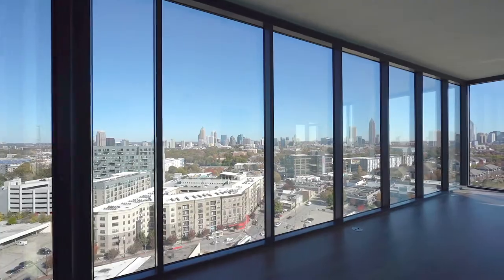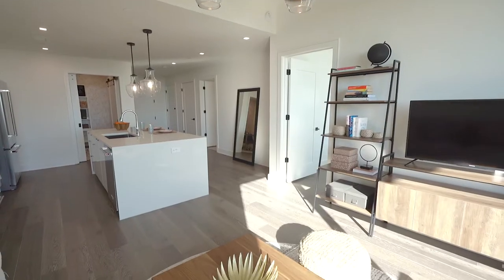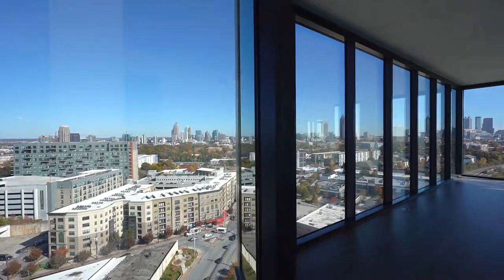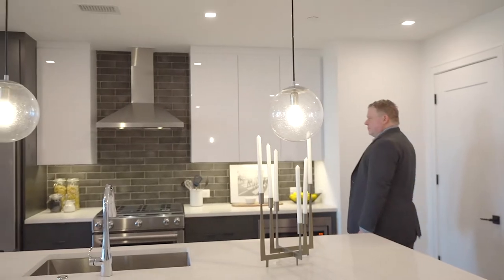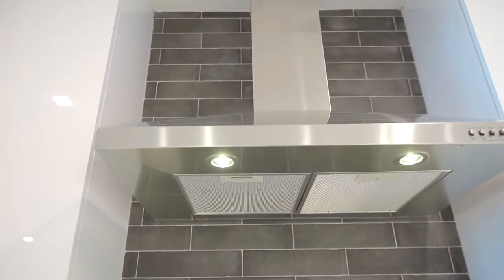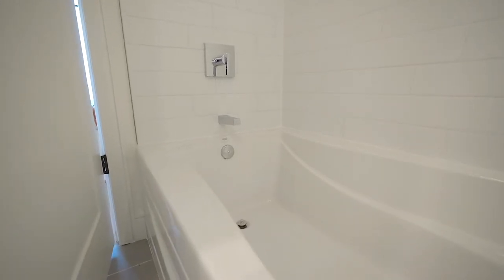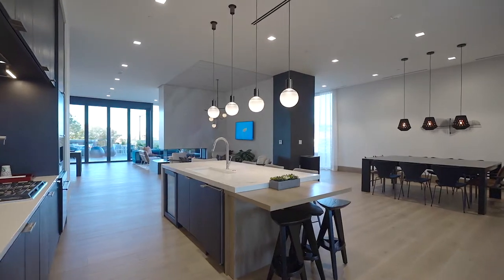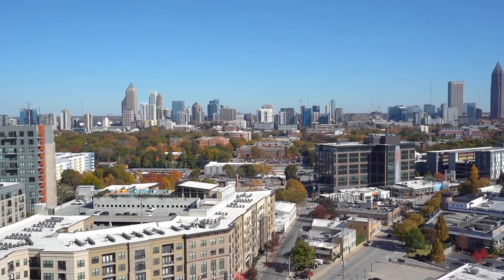Live in Comfortable Luxury - SEVEN88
We invite you on a tour with Brandon into the luxurious units and features SEVEN88 houses to learn about your next home!